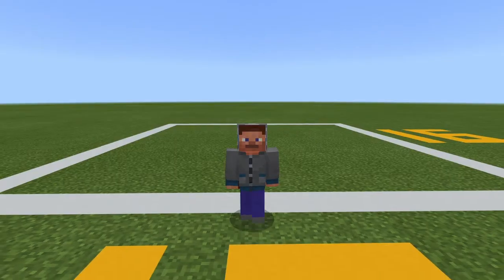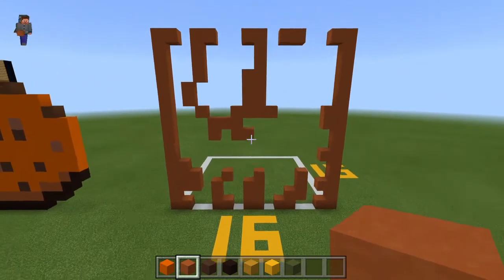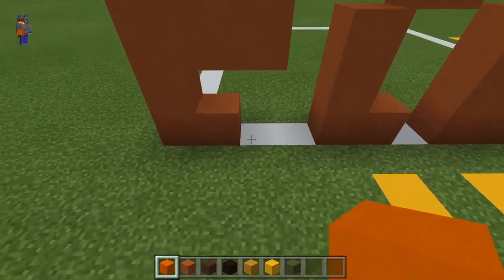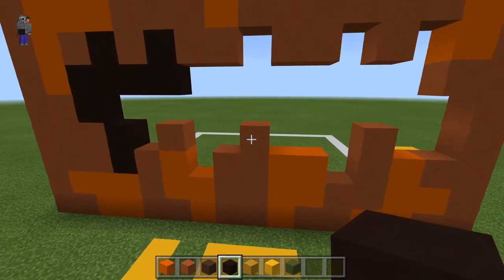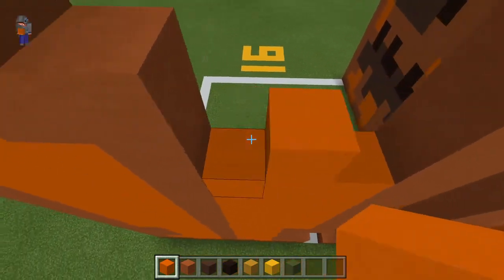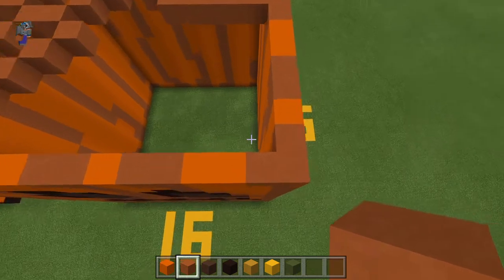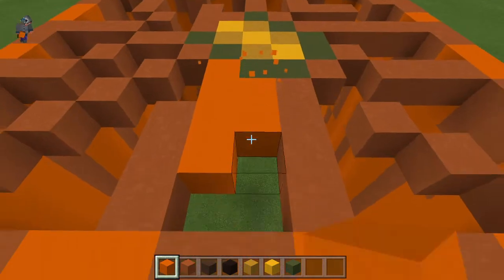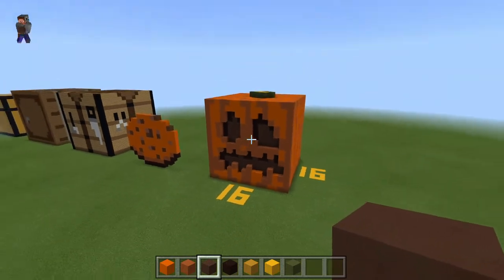How to make a Carved Pumpkin in Minecraft!! | Halloween Event